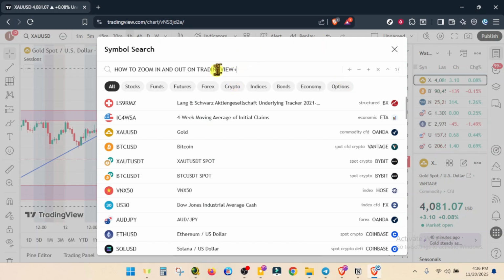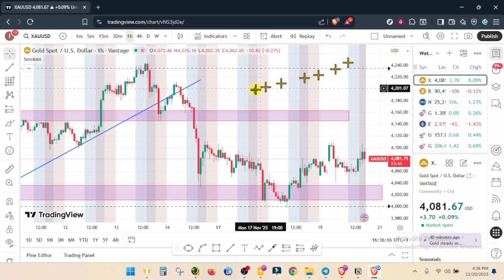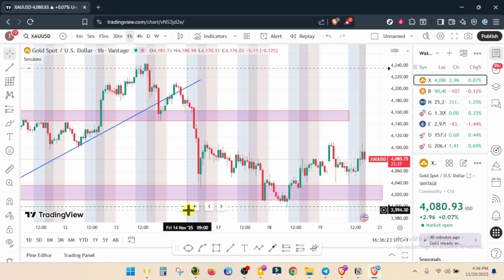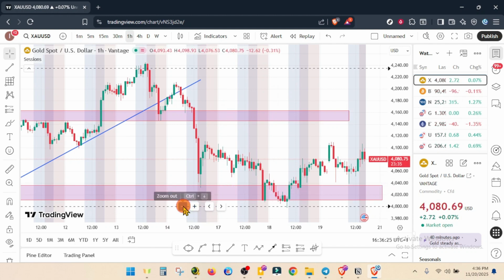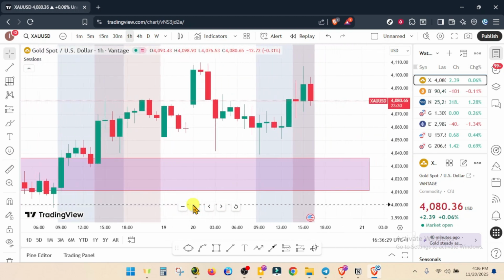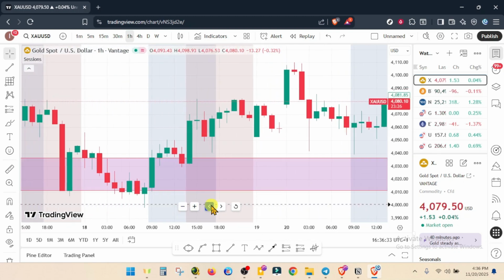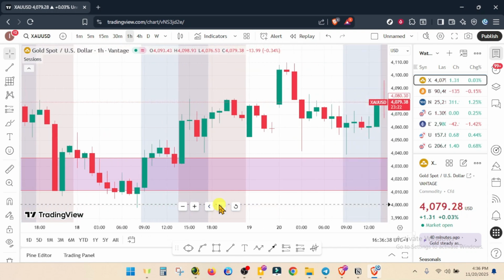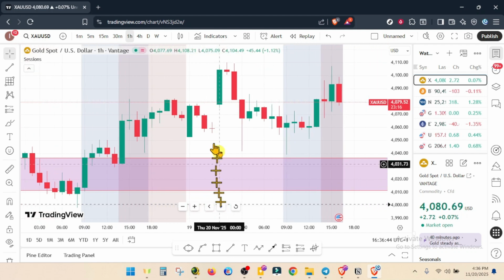How To Zoom In And Out On TradingView - Complete Guide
How To Zoom In And Out On TradingView - Complete Guide. In this video, I’ll show you how to zoom in and out on TradingView quickly and easily. We’ll cover zoom TradingView basics, how to zoom in TradingView charts, how to zoom out, and the simple navigation tools that make chart movement easier for beginners. This TradingView guide walks you through mouse controls, shortcuts, and useful tips so you can analyze your charts smoothly without getting stuck. By the end, you’ll feel comfortable moving around any TradingView chart with confidence.